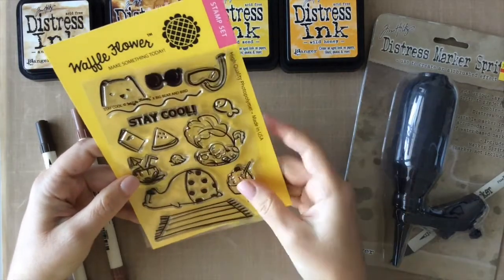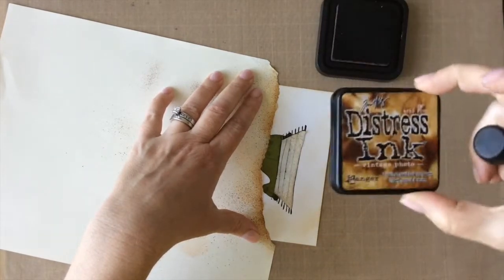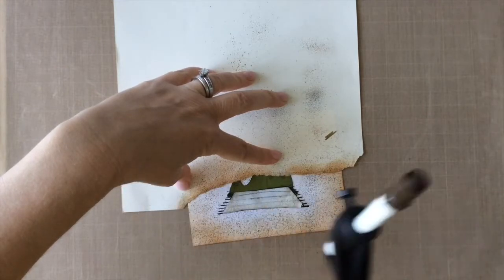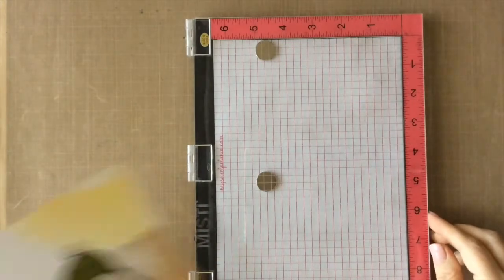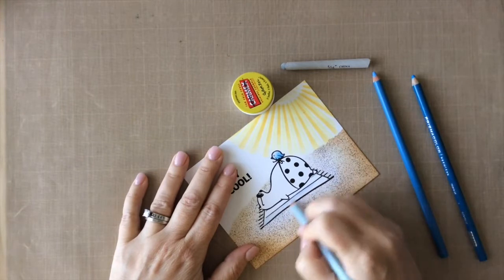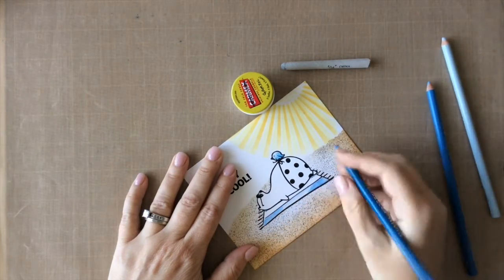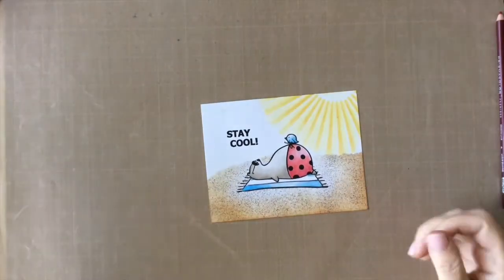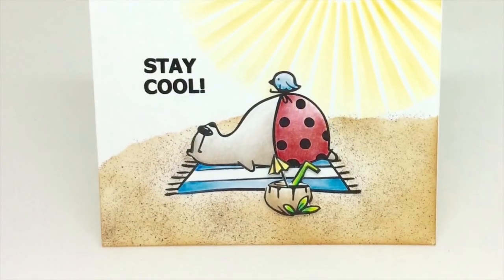Creating a Sandy Beach for Big Bear [STILL a favorite way to create sand]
Still a favorite way to create real looking sand granules on a card! This video is an oldie, but a goodie and one I've never shared on my YouTube channel before. See how easy it is to create a sandy beach using the Distress Ink Spritzer and some supplies you might already have. Also, use colored pencils with gamsol for a smooth blend.

[ Amazon US ]

• Tim Holtz Distress Marker Spritzer
[ Amazon US ]

• Ranger Ink - Tim Holtz Distress Ink Pads - Antique Linen
[ Amazon US ]

• Ranger Ink - Tim Holtz Distress Ink Pads - Vintage Photo
[ Amazon US ]

• Ranger Ink - Tim Holtz Distress Ink Pads - Mustard Seed
[ Amazon US ]

• Ranger Ink - Tim Holtz - Distress Ink Pads - Wild Honey
[ Amazon US ]

• Prismacolor Premier Colored Pencils, Soft Core, 72 Pack (Renewed)
[ Amazon US ]

• Gamsol, Paper Blending Stumps and Sanding Pad Kit by Inky Antics

[ Amazon US ]

• Ranger Tim Holtz August Ground Espresso Distress Marker
[ Amazon US ]

• Ranger TDMK50070 Tim Holtz Distress Markers Tube Set (61 Pack), Multicolor
[ Amazon US ]

• Ranger Craft Sheet - Teflon Craft Mat - Non Stick Mat For Crafts - 6040cm Heat Resistance Baking Tarpaulin Teflon Non-stick Mat Microwave Oven Cooking Pad Sheet Kitchen Bakeware
[ Amazon US ]

• CleanTools 42149 The Absorber Synthetic Drying Chamois, 27" x 17", Blue
[ Amazon US ]

• Ranger Ink - Tim Holtz - Mini Ink Blending Tool and Replacement Foam Bundle
[ Amazon US ]

• Ranger Ink - Tim Holtz - Mini Ink Blending Tool - Round - 2 Pack